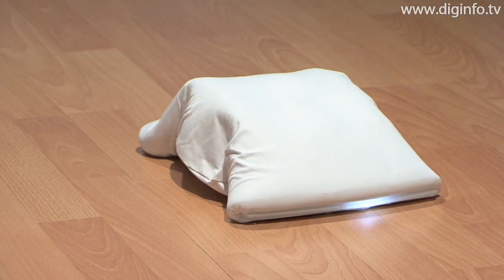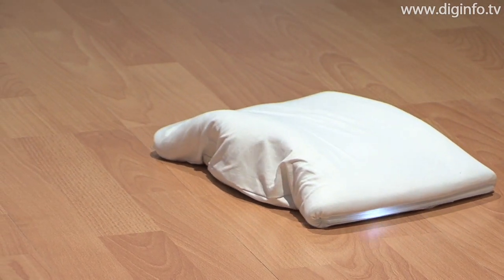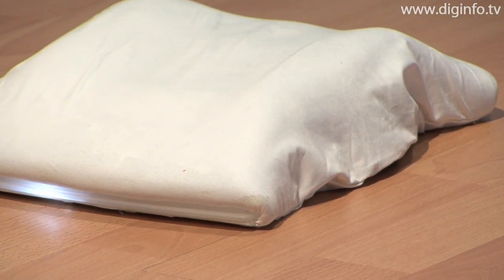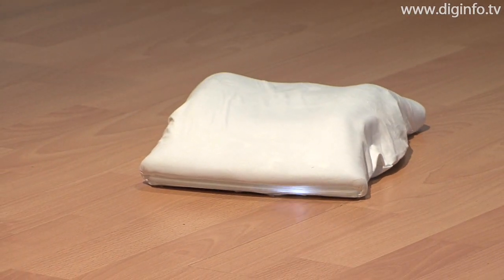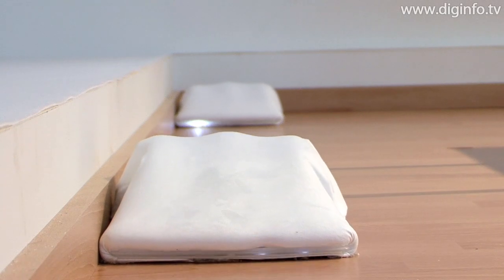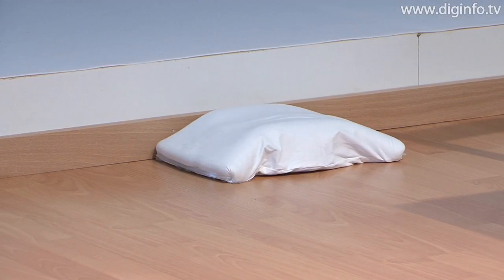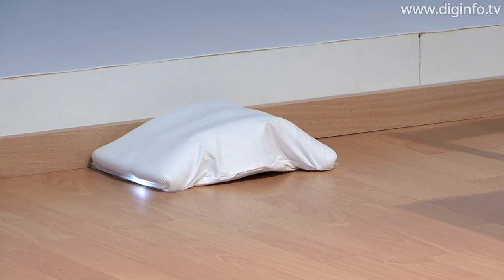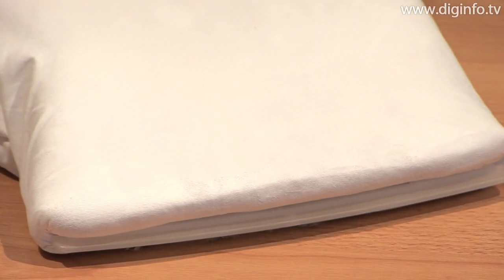Cleaning robot, Wiping Cleaner Fukitorimushi : DigInfo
Design Company, Panasonic
Wiping Cleaner FUKITORIMUSHI